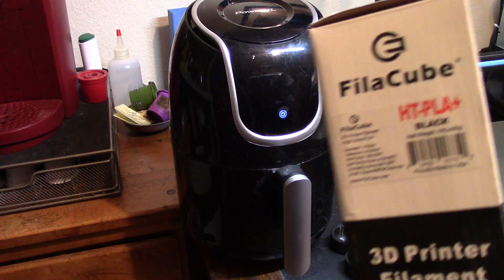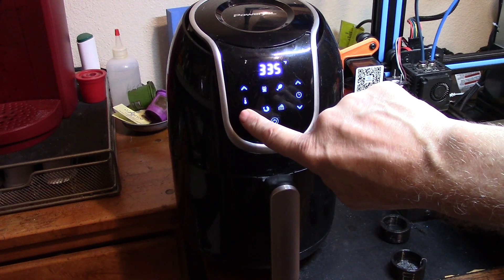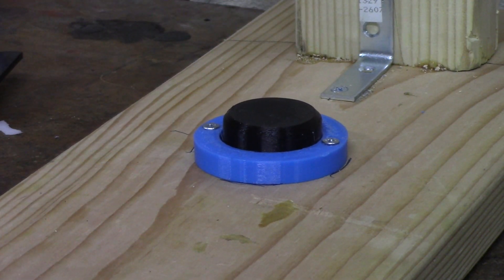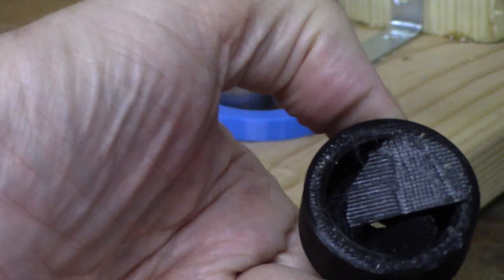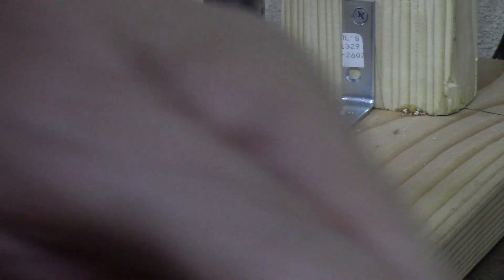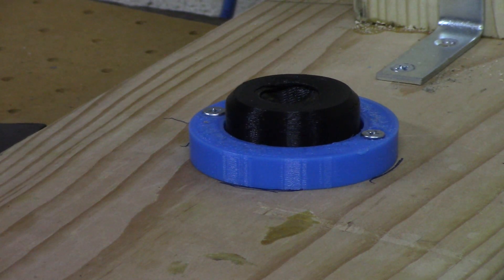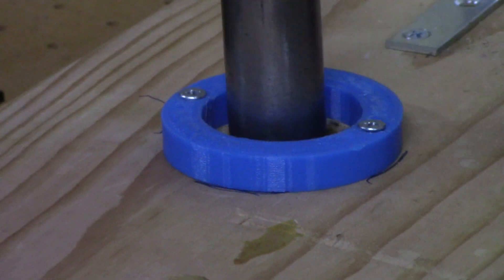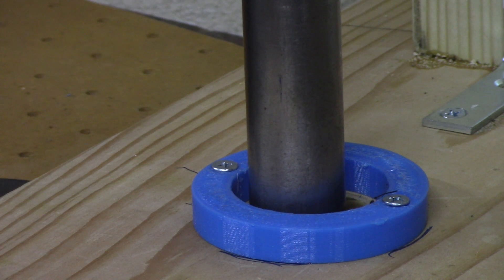FilaCube HT PLA+ Annealed and Impact Tested!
Filacube HT PLA+